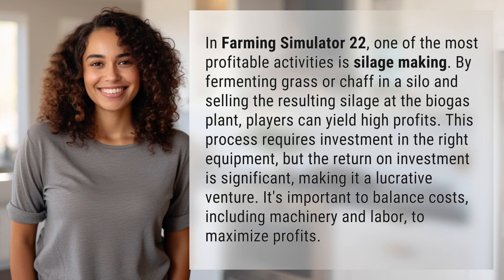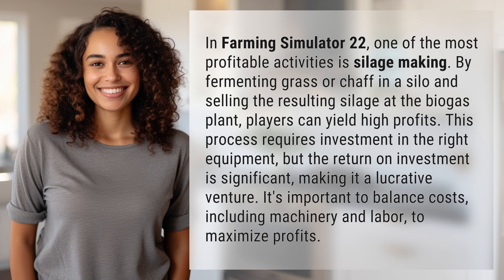What is the most profitable thing to do in Farming Simulator 22?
Maximizing Profits with Silage in Farming Simulator 22 👉 Silage Profits 👉 Learn how to make big money in Farming Simulator 22 by producing and selling silage. Discover the lucrative world of silage making and how to optimize your investments for maximum profits.

Laura S. Harris (2024, March 30.) What is the most profitable thing to do in Farming Simulator 22?
    🌐 AskAbout.video